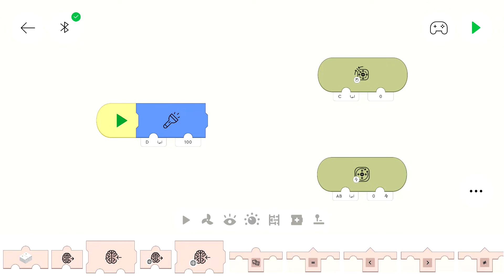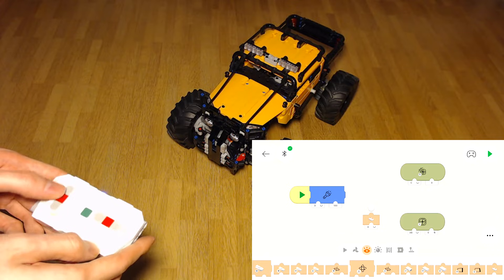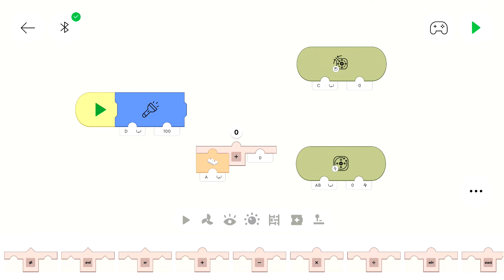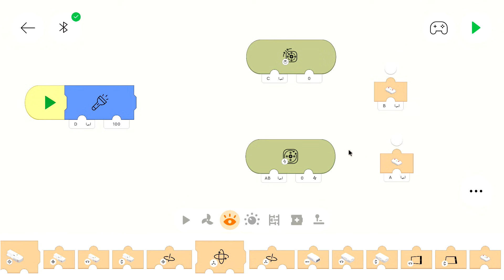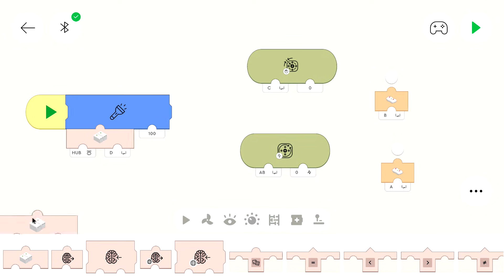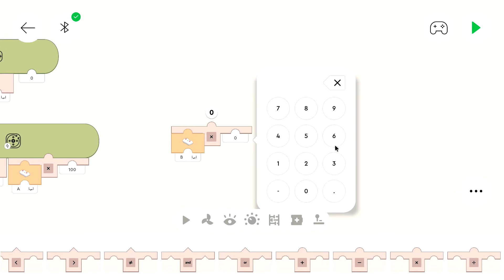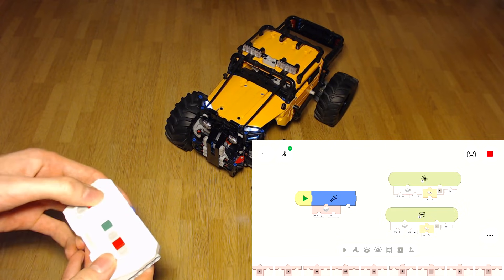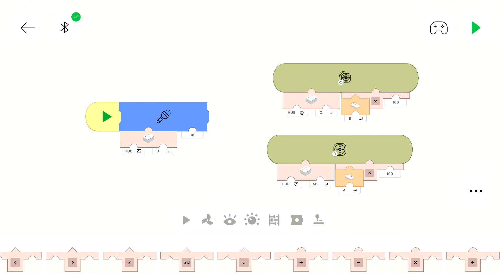Lego Powered Up Tutorial #11: using the remote control (88010) and multiple hubs [English|HD]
This time we won't talk about using the touchscreen to control our models but the actual physical lego powered up remote control (88010). Keep in mind that the app still has to be running in the background. The same trick can be used to use more than one hub in one program.